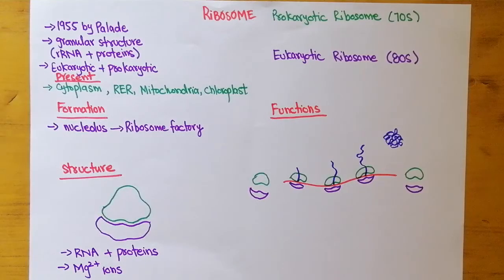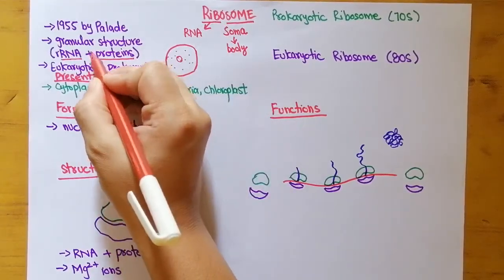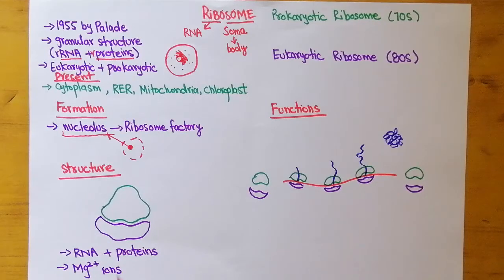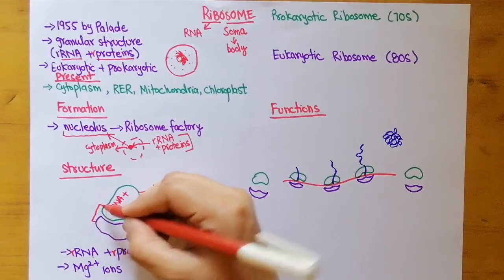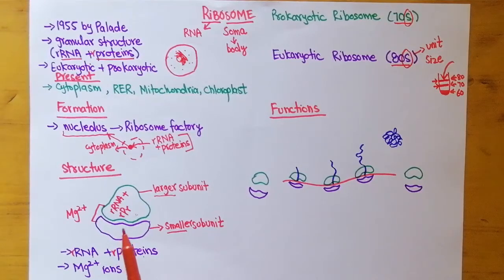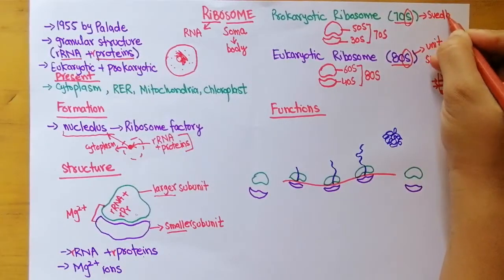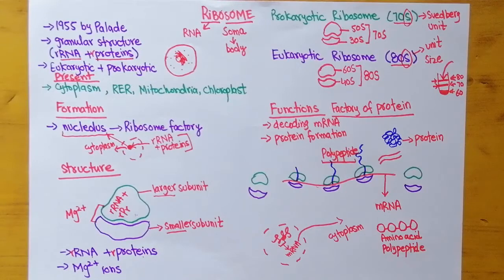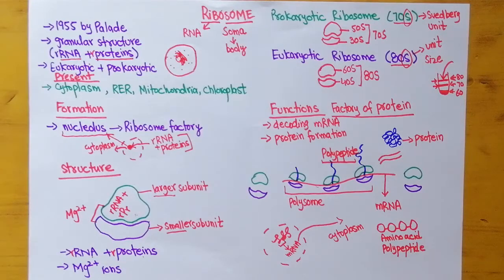Ribosome Structure and Function | What is a Ribosomes?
Ribosome structure and function are discussed in this video lesson. Its loctaion in a cell and site of synthesis are also explained.

 What is a ribosome?
 The ribosome is made up of two words, “ribo” meaning “ribonucleic acid” and “somes” from the Greek word “soma” meaning “body”. Ribosomes are small granular structures made up of ribonucleic acid (RNA) and protein, present in both eukaryotic and prokaryotic cells.

The RNA present in ribosomes is known as ribosomal RNA, while proteins present in ribosomes are called ribosomal proteins. It was first studied by Palade in 1955.

The ribosome is made up of two parts known as large and small subunits. Each subunit is made of some ribosomal RNA and many ribosomal proteins. The size of the ribosome is different in prokaryotic and eukaryotic cells.